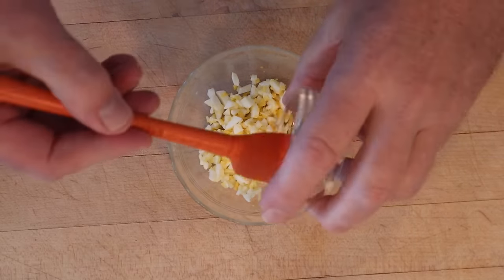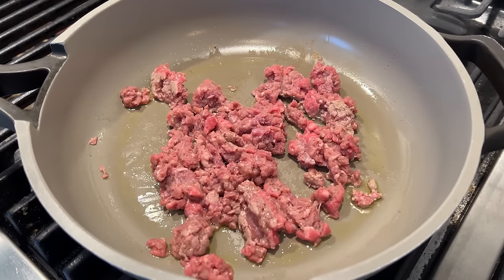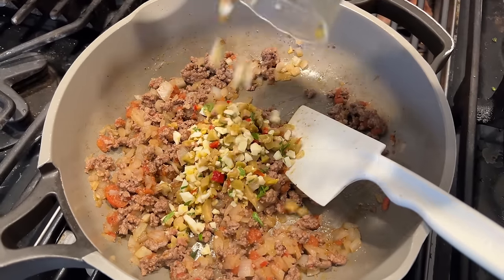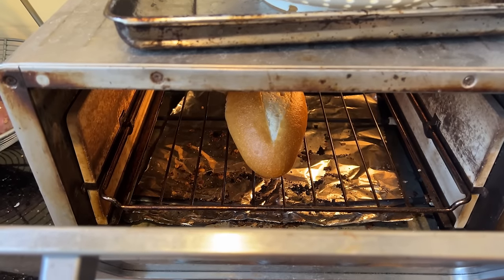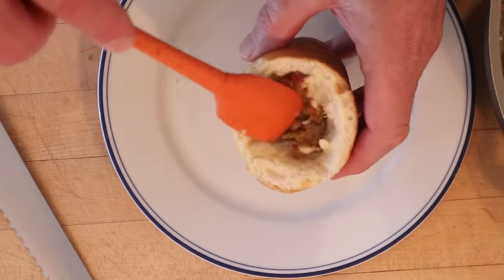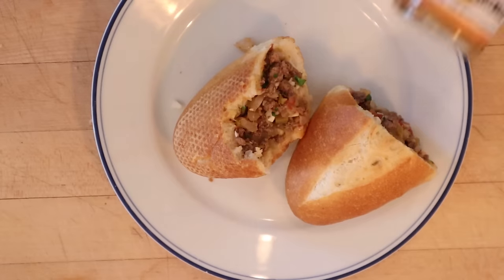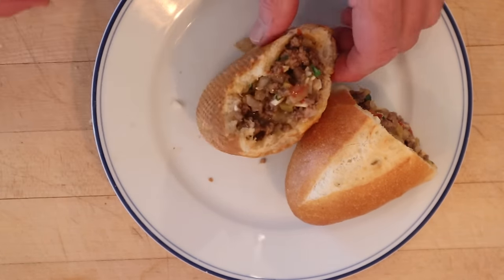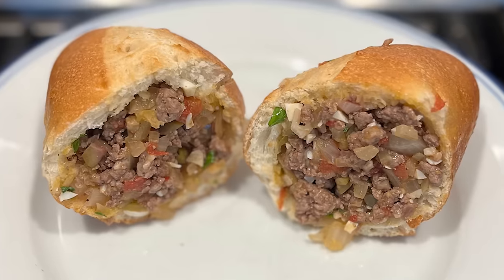Sanduiche Buraco Quente (Brazil) on Sandwiches of History⁣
And we are back with International Sandwich Sunday! Today, we are headed to Brazil for the Sanduiche Buraco Quente (I let you Google the translation of that). Apparently, this bread packed with savory filling, is a to-go/bar snacky kind of thing.